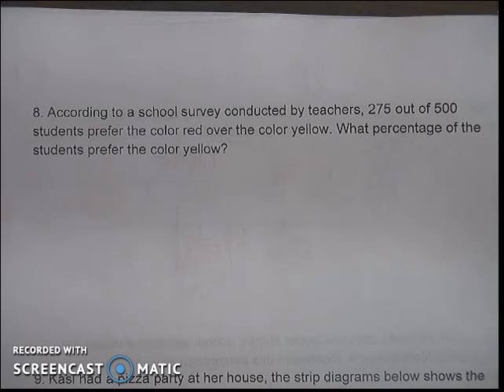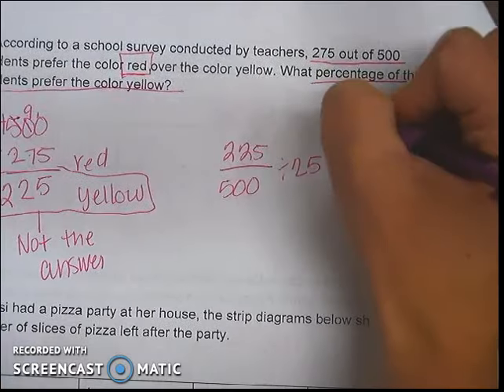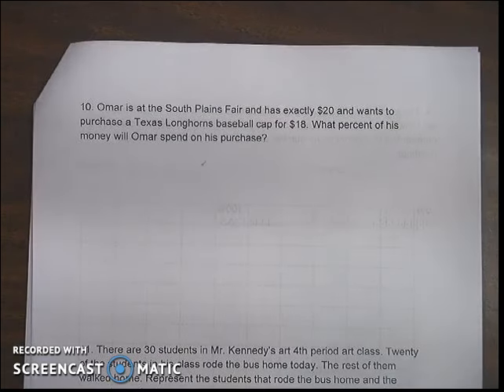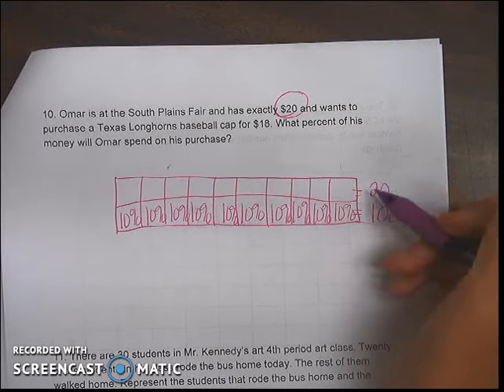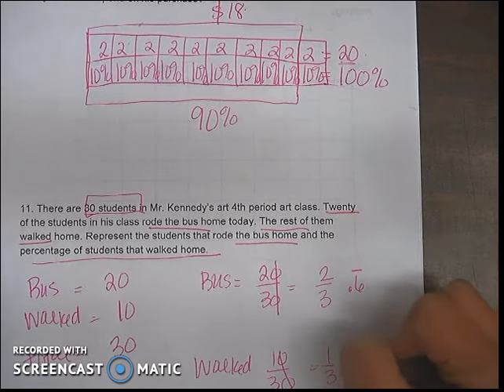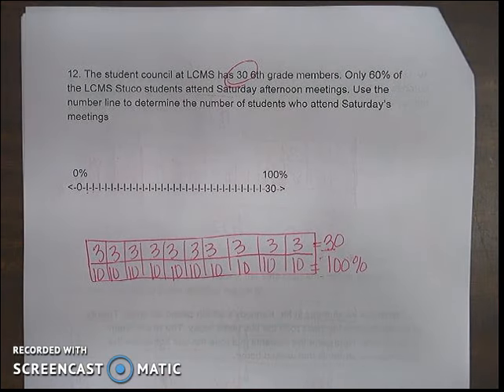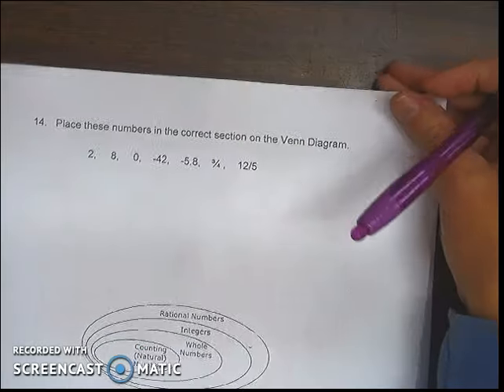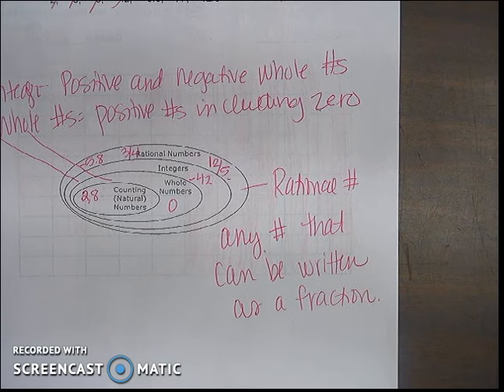Unit 1&2 8 14